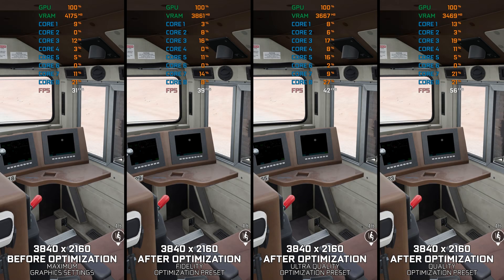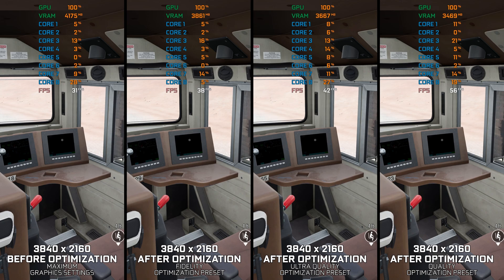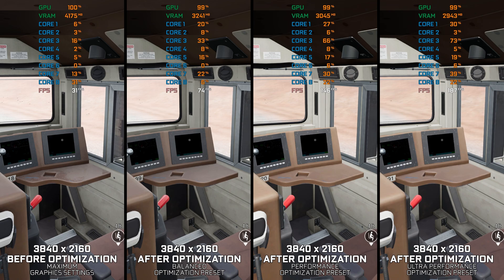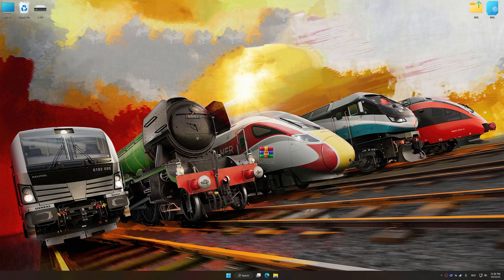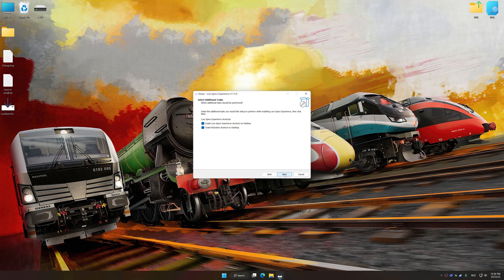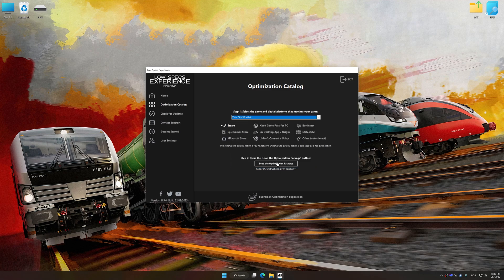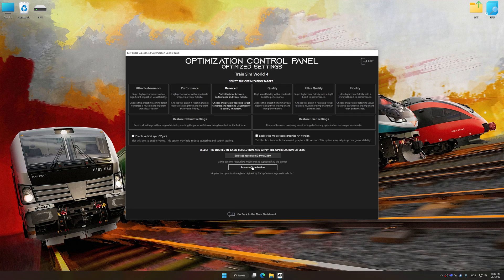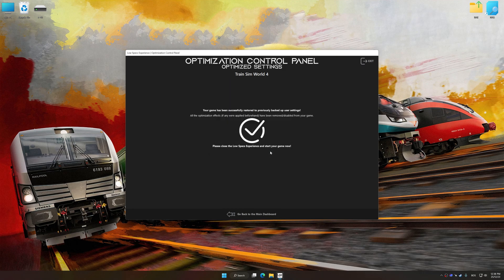Train Sim World 4 | Optimized PC Settings for Smoother Gameplay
Learn how to configure the Optimized PC Settings presets in Low Specs Experience for Train Sim World 4 to achieve stable frame rates, smooth gameplay, and balanced performance. This guide shows you how to maintain excellent visual quality while improving responsiveness, reducing micro-stutters, and keeping motion fluid for the best overall gaming experience.

⏱️ Timestamps

00:00 Before vs After Optimization
00:53 Optimization Guide
02:17 Additional Gameplay Footage